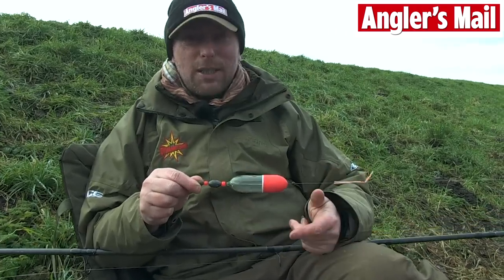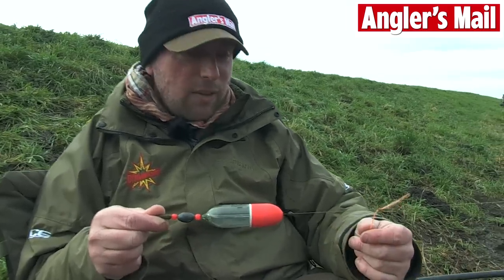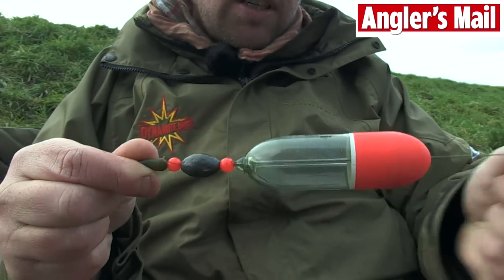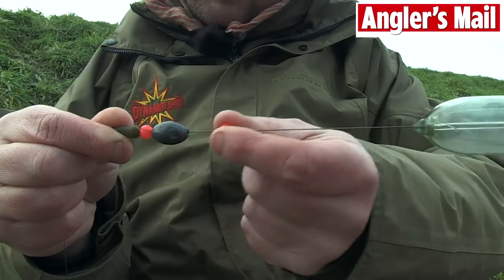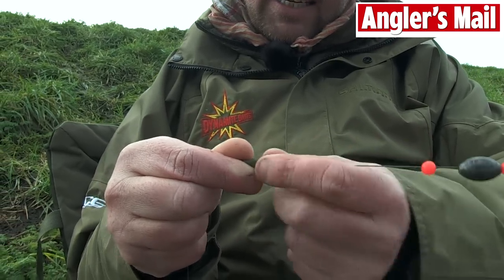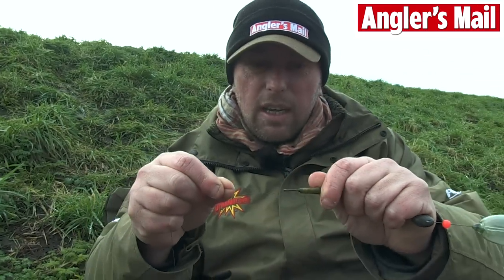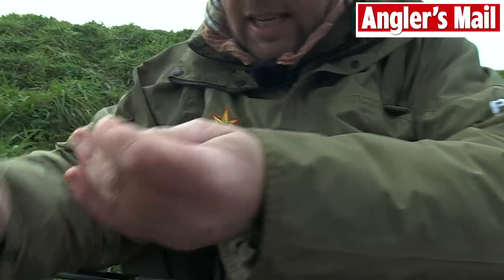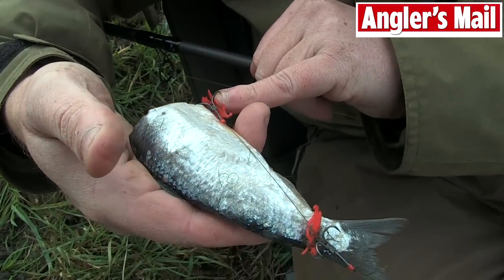How to make a great go-anywhere pike fishing rig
Steve Collett, in a new series for Angler's Mail magazine, has been pike fishing with an expert, Stephen Abbott.

It's a stunning debut for an eye-catching new series offering great pictures and insightful, amusing writing.

This video, shot on the day of the Angler's Mail feature, sees Steve give you the rundown on his go-anywhere pike rig.

Be sure to follow Catching With Collett. Read the new look Angler's Mail every week - it's on sale every Tuesday.